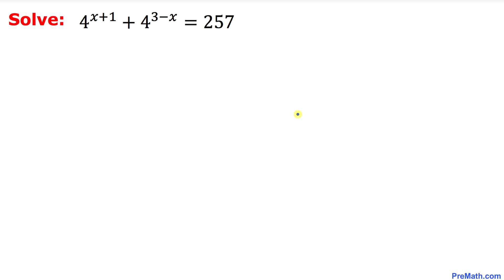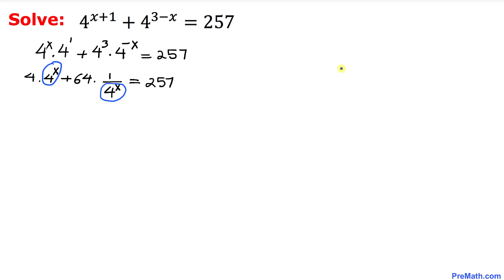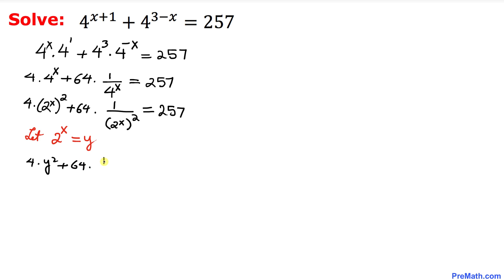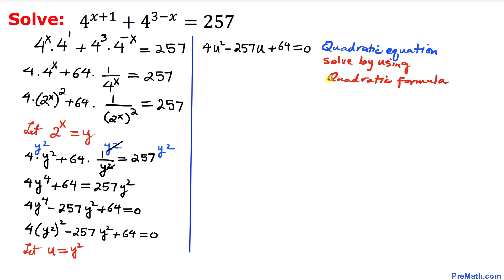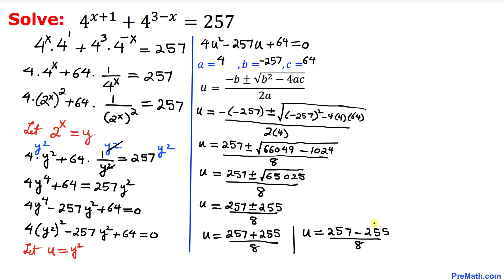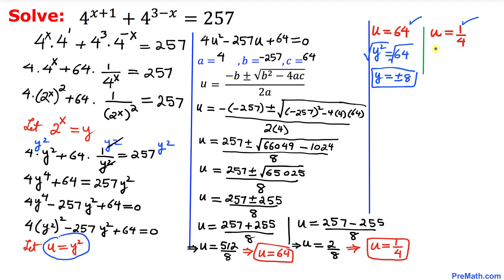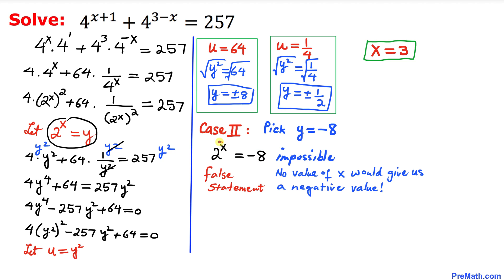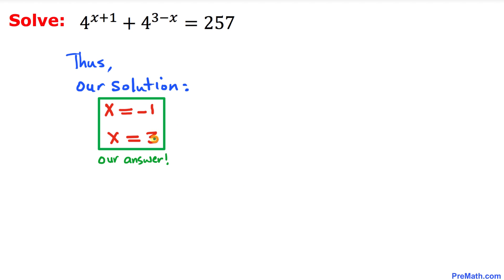Can You Solve this Exponential Equation? | Step-by-Step Explanation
Learn how to solve this exponential equation. Simple and in-depth explanation by PreMath.com